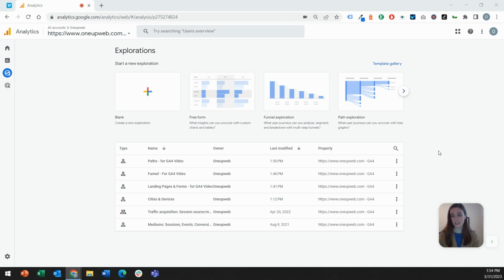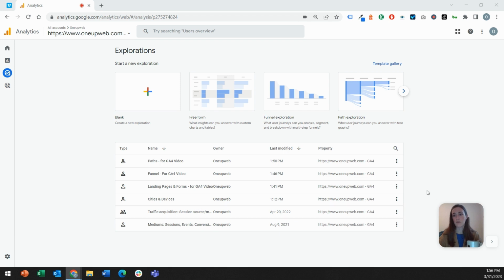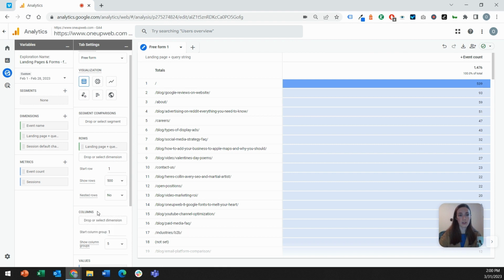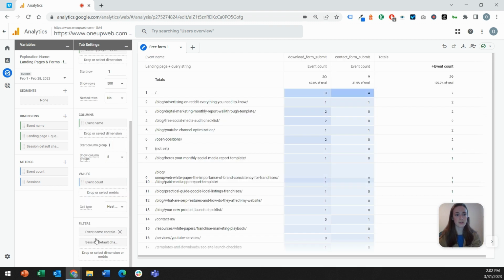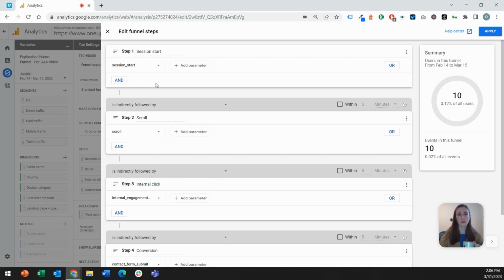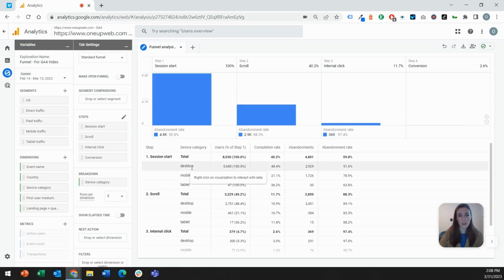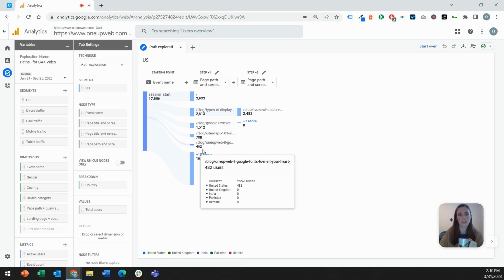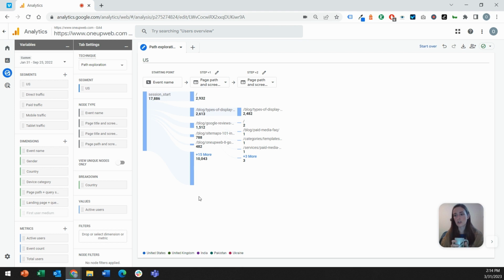GA4 - How to Use Explore in Google Analytics 4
Think of explorations in Google Analytics 4 as on-demand mini-reports you can build, save and share with colleagues. The explorations feature helps marketers shape and track data that isn’t available in the platform’s standard reports, or to get more granular than standard reports might allow.

Join Oneupweb Senior SEO and Content Marketer, Stephanie Miller, for a fantastic voyage through GA4’s three primary exploration formats:

› Freeform exploration

› Funnel exploration

› Path exploration